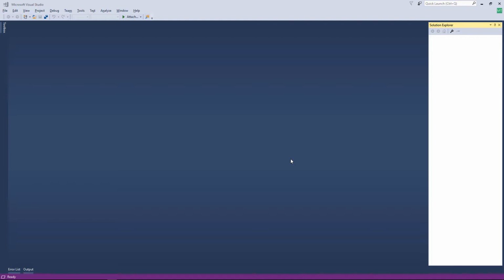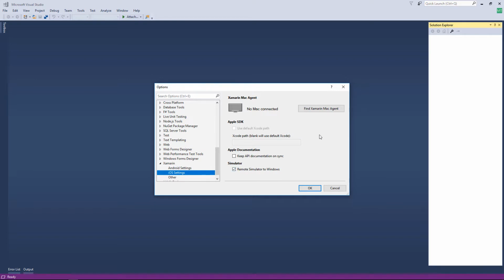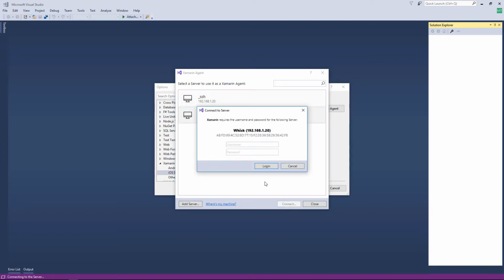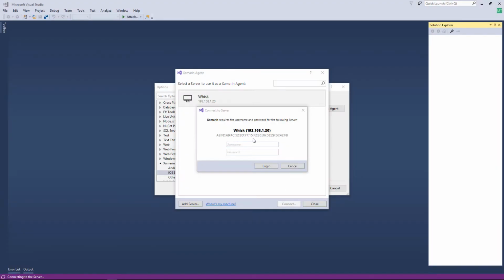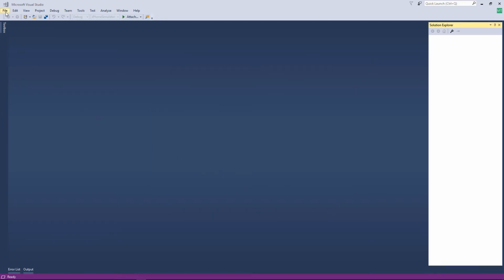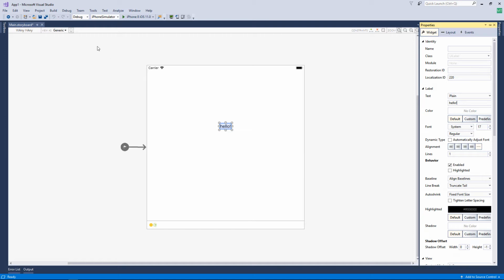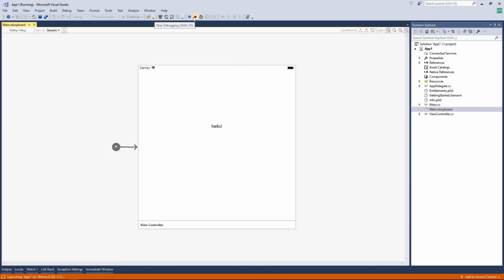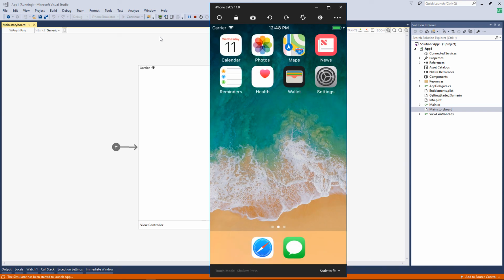Set up the Xamarin Mac Agent on Windows